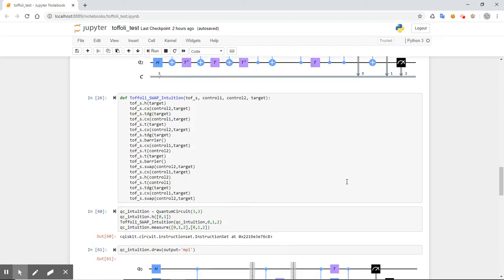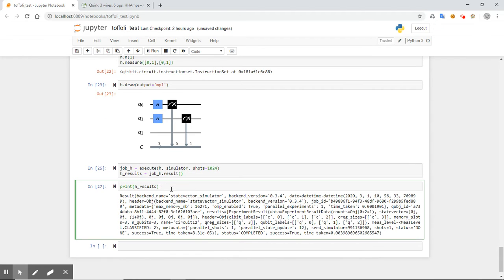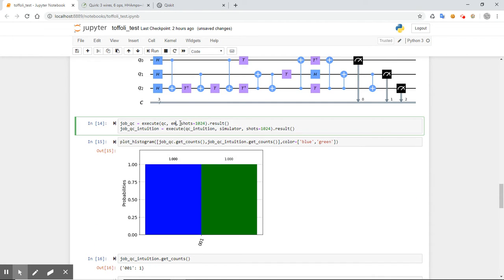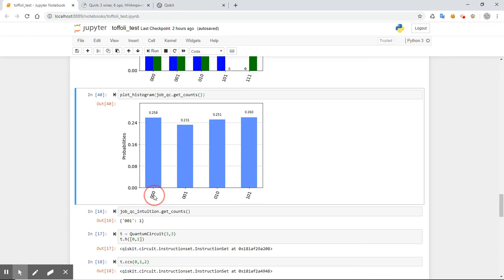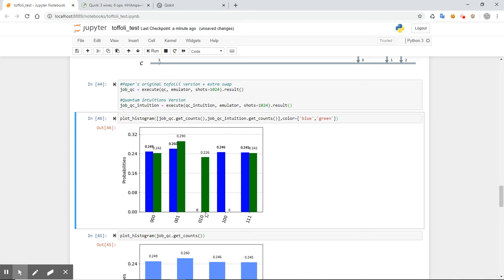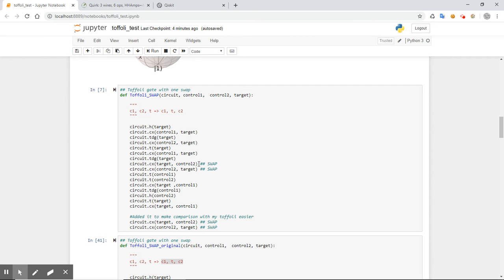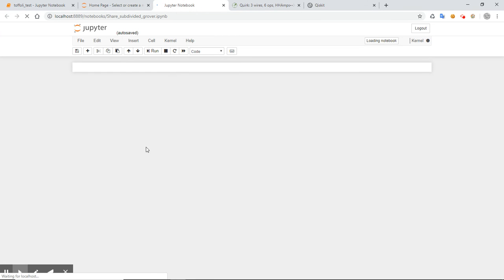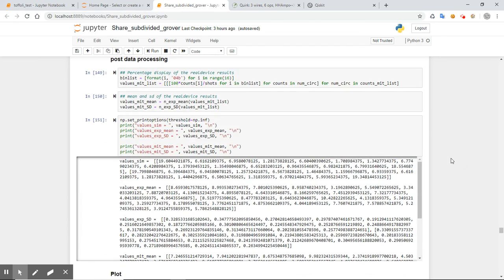Grover's Algorithm [Part 30]